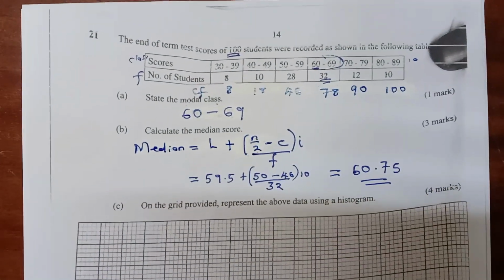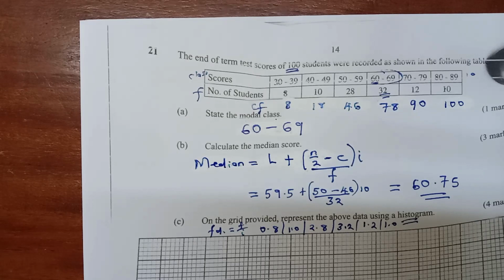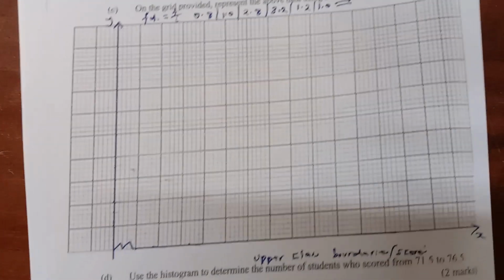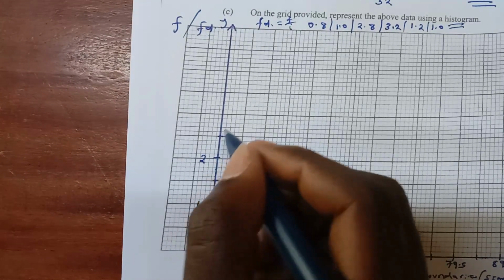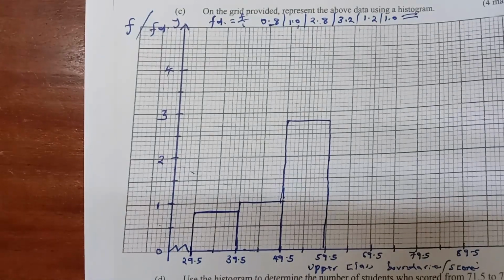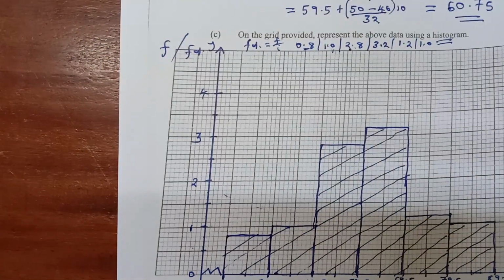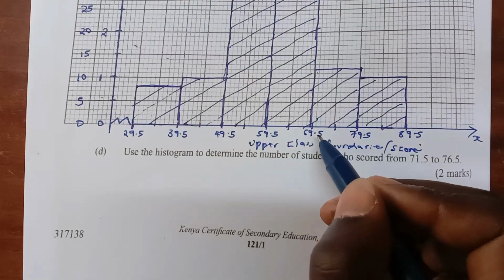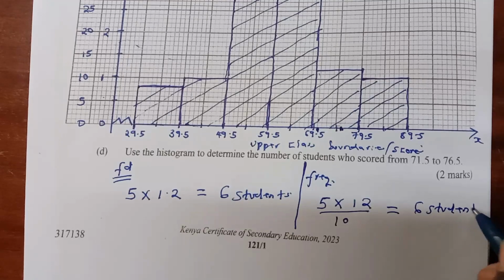KCSE 2023 MATHEMATICS PAPER I QUESTION 21